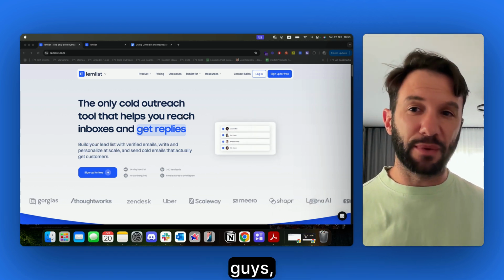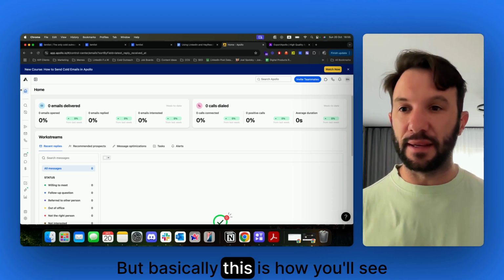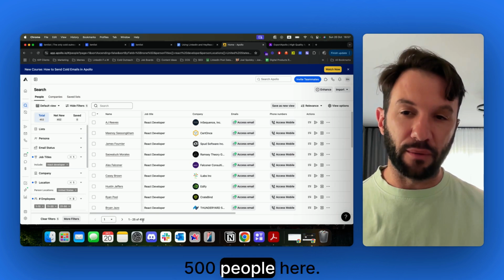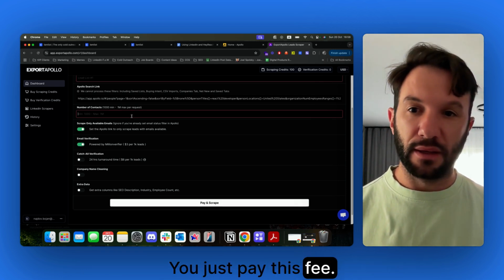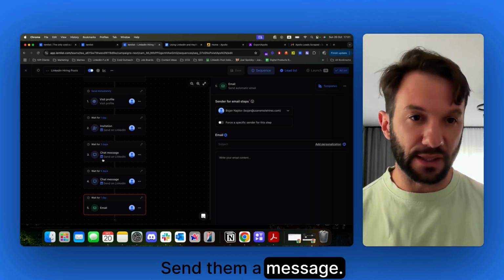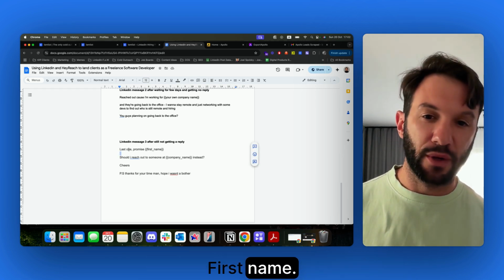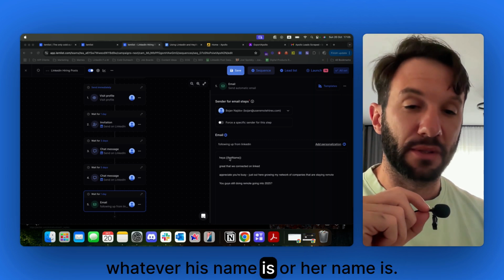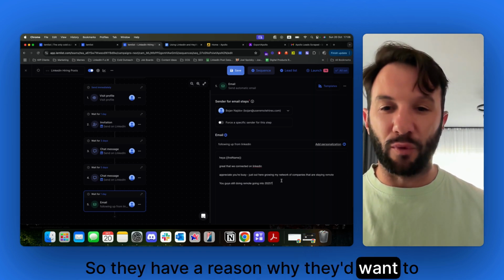Get Clients on LinkedIn and Email as a Developer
As long as you are a GOOD developer - this strategy is something you really need to consider

Doesnt matter if you are a freelance developer, or full time and looking for some side gigs, part time or full time, or project work - this video is for you

The Full Step by Step guide below - with copy writing examples for Linkedin and Email